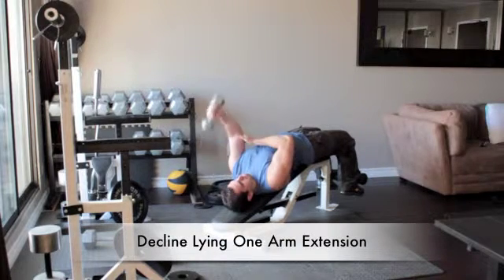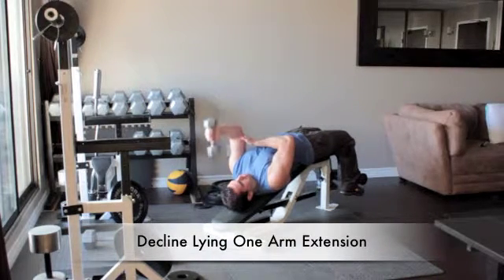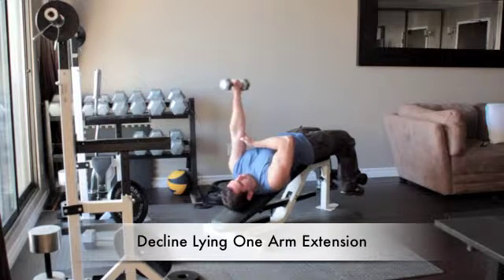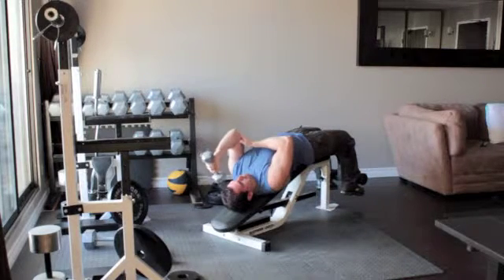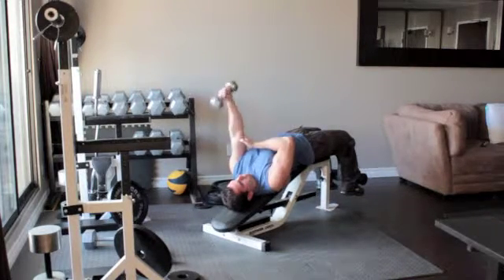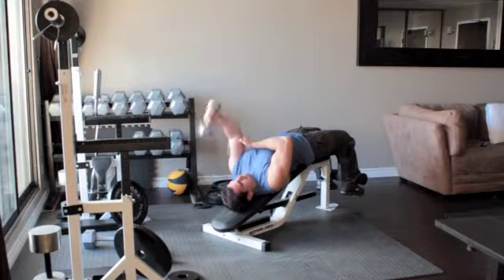Decline Lying One Arm Tricep Extension